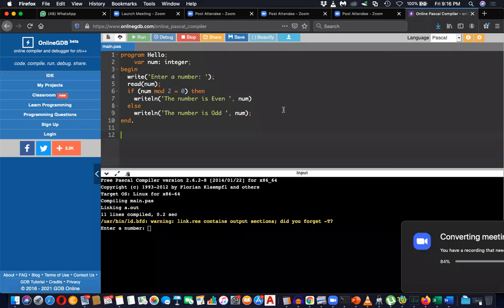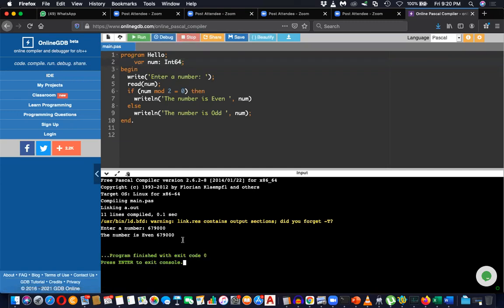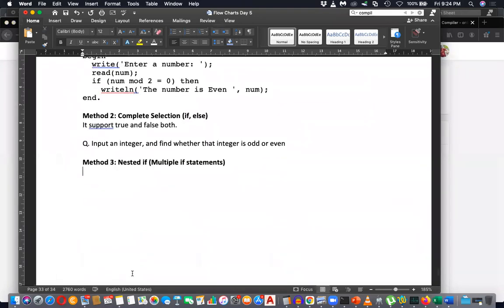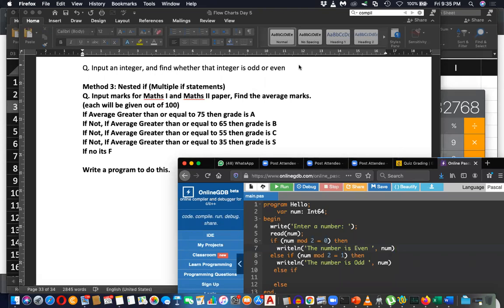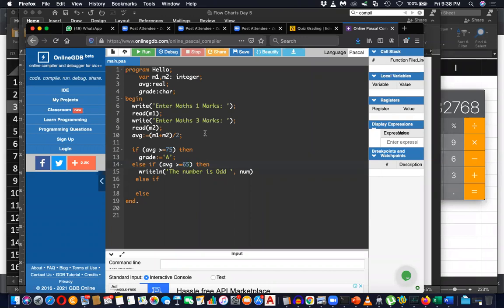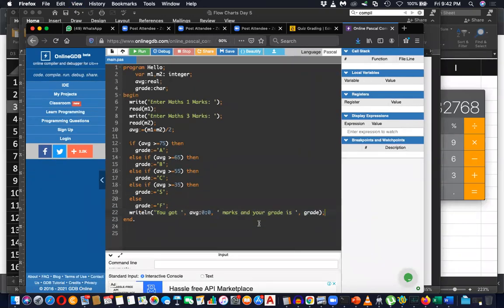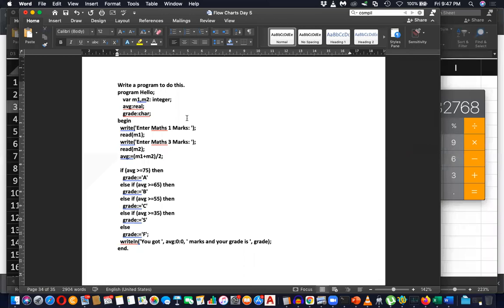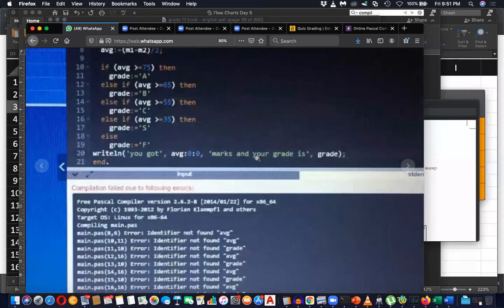Grade 11 ICT English Medium Day 12 Part 2 Pascal